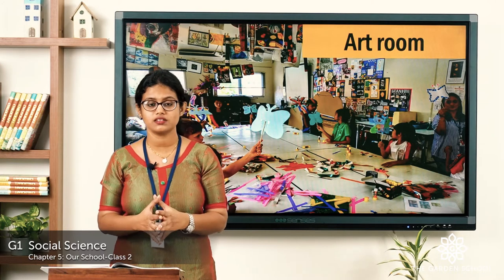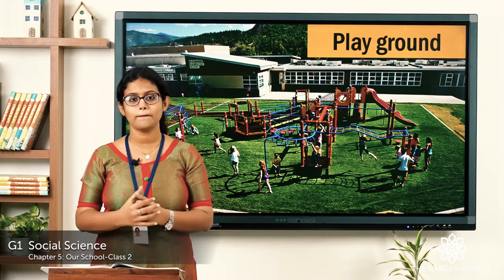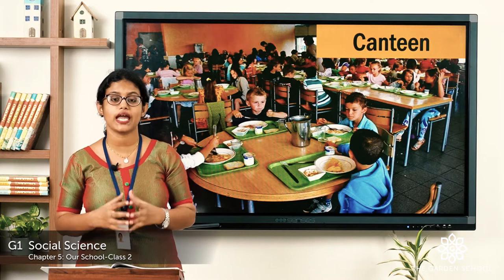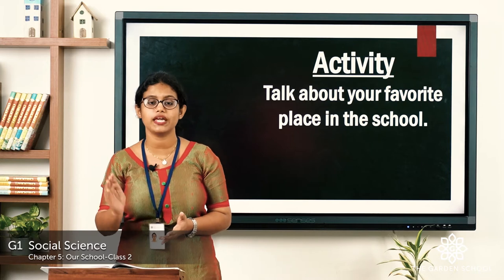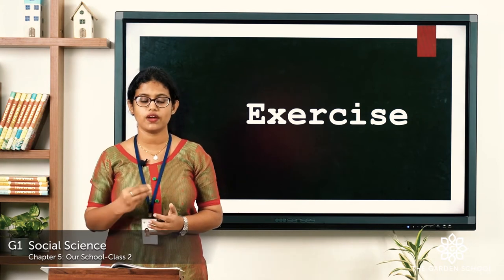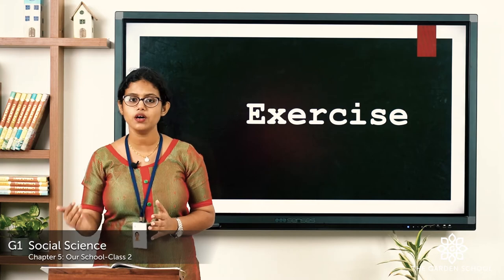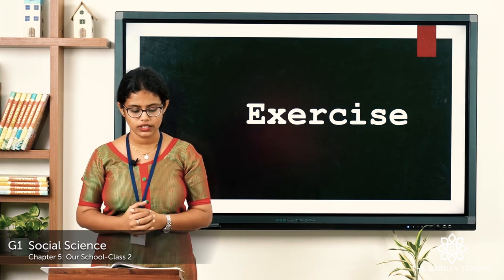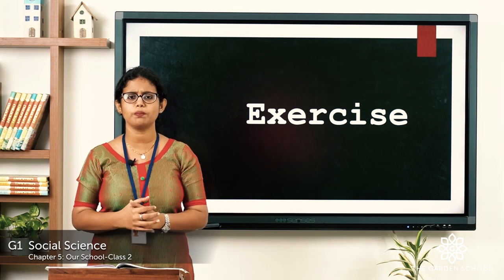Grade 1 Social Science Chapter 5 Class 2 Places in the School